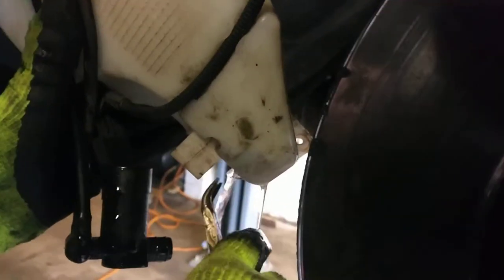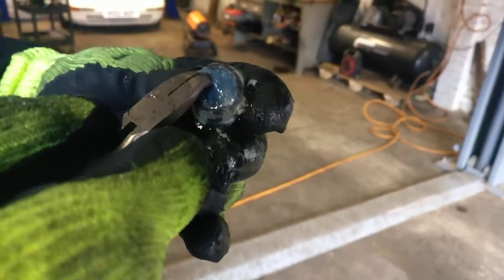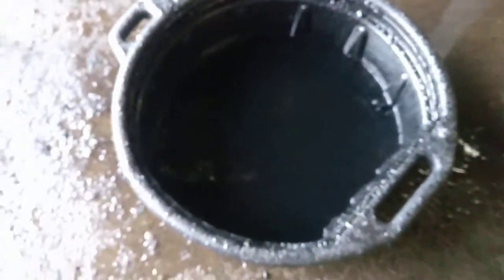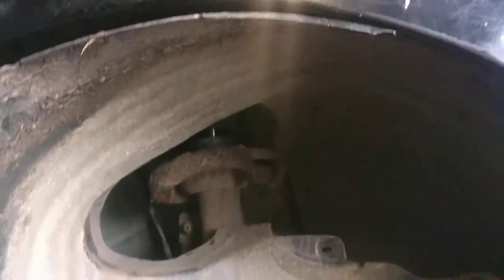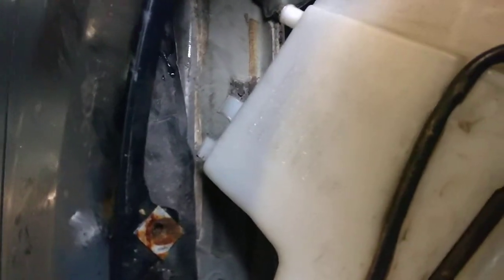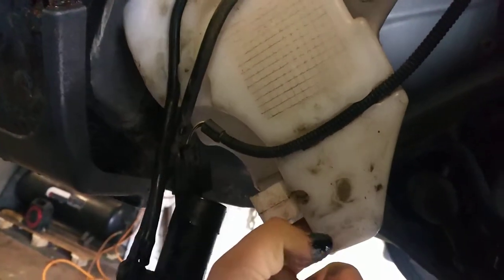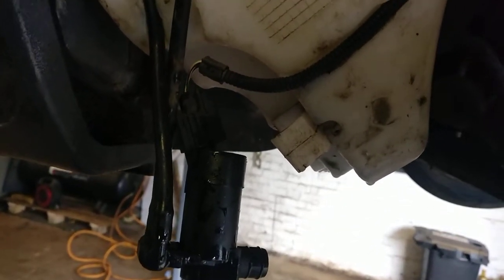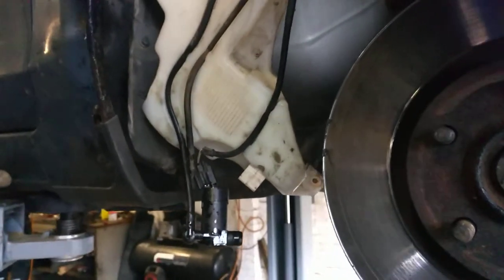Windscreen washer is not working on a Ford Focus - SOLVED